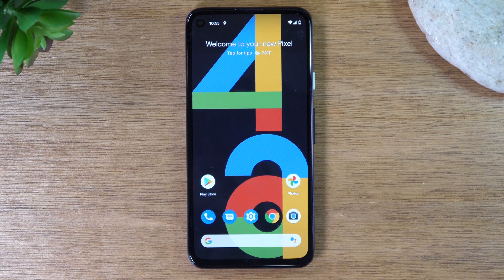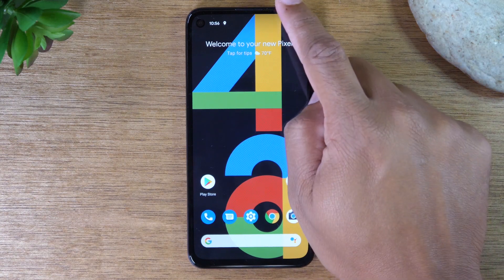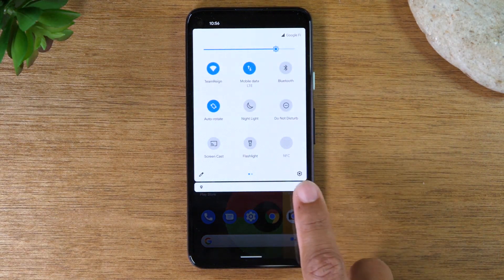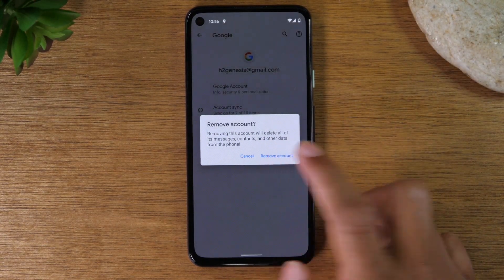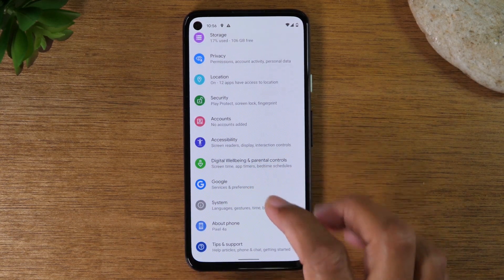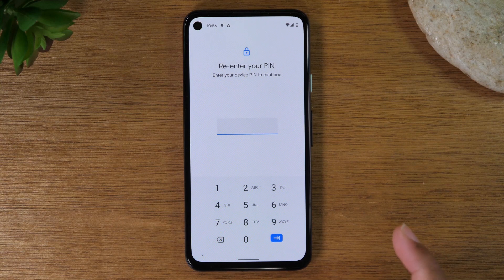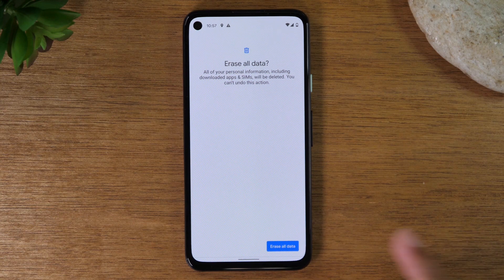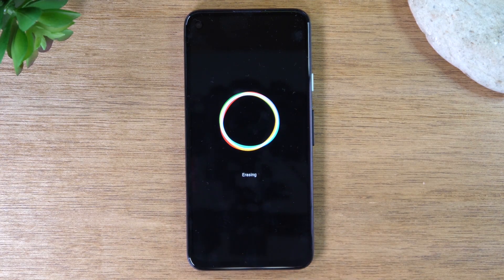Pixel 4a How to Reset Back to Factory Settings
Tutorial video on how to reset the Google Pixel 4a back to factory settings.

📌YOU NEED THIS for your Pixel 4a